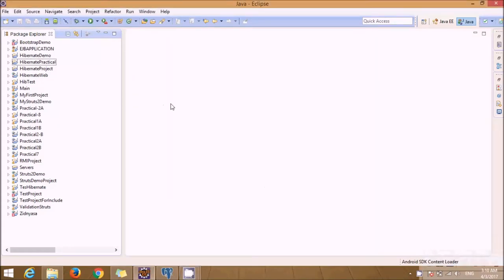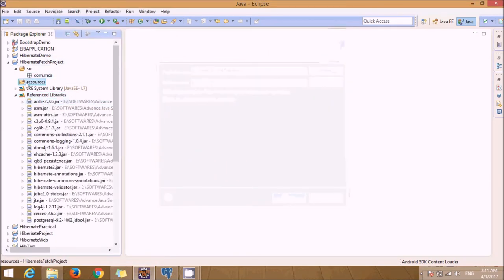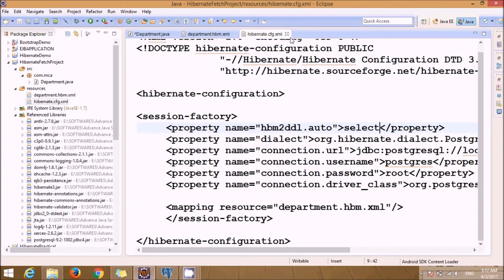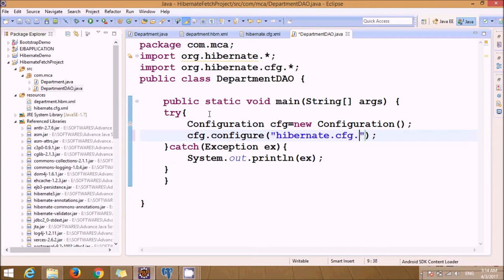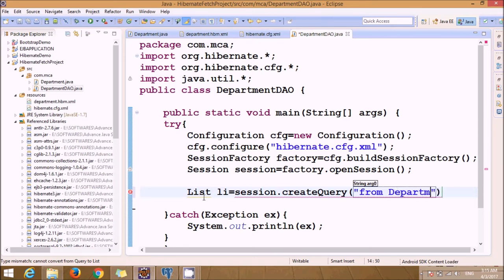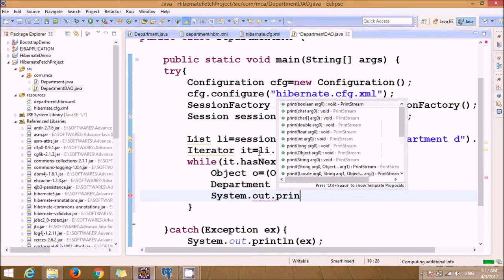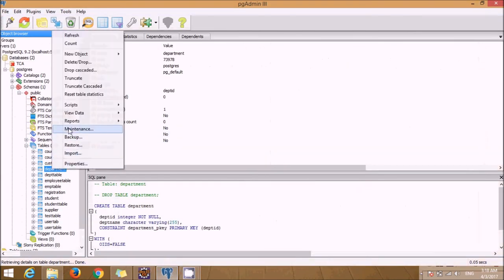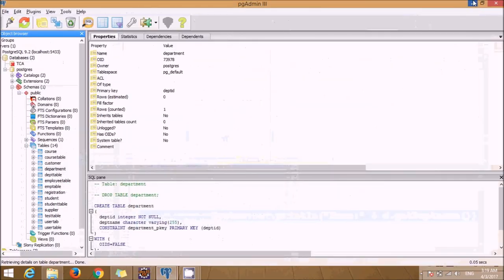Fetching Records from Database using Hibernate Framework